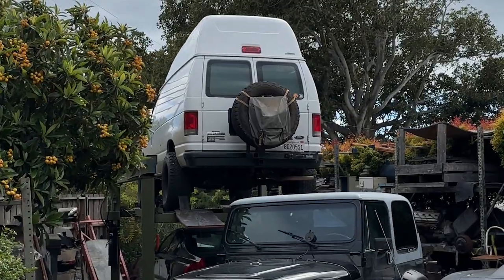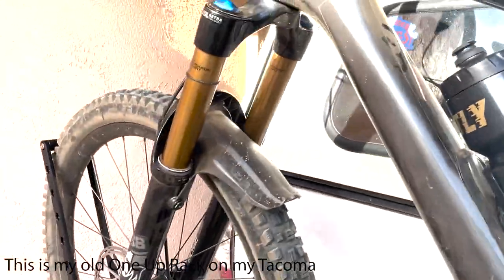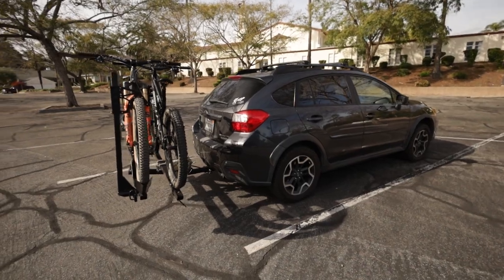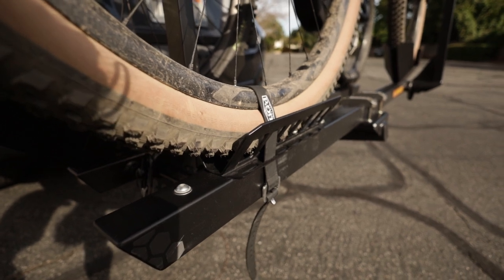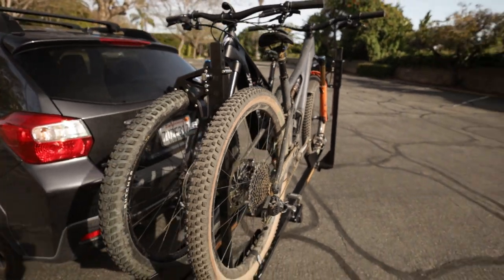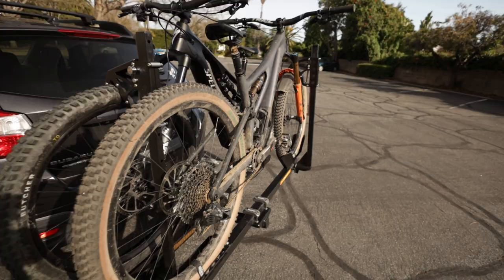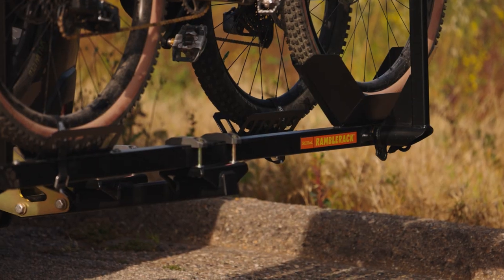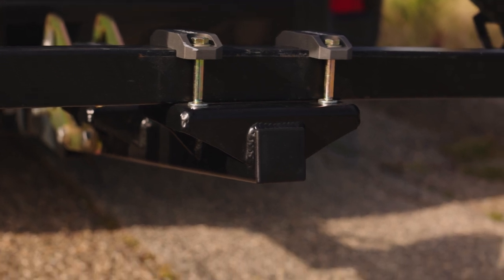The best bike rack I've ever used! The RIGd Supply RambleRack!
In today's episode, I update you guys on what's been going on with the van while also testing what is, in my opinion, the best hitch-mounted bike rack ever made. The RIGd Supply Ramblerack is the beefiest, most robust and most stable bike rack I've ever used. I've owned multiple Thule T2 Pros and 1up Racks; none can compare. Designed and built right here in the USA for offroad use, I firmly stand behind this rack and have one on my van and my wife's Subaru. What are your thoughts!?

00:00 - Intro
00:20 - Van Update
01:32 - Talking about the rack
03:22 - Walk around of the rack
06:53 - How to load a bike on it
07:32 - Driving Footate
08:35 - Final Thoughts